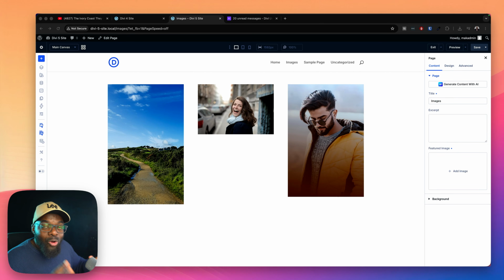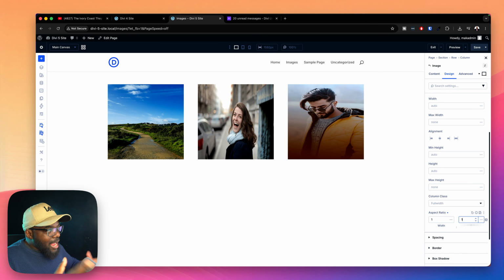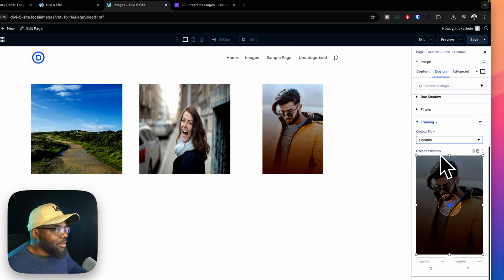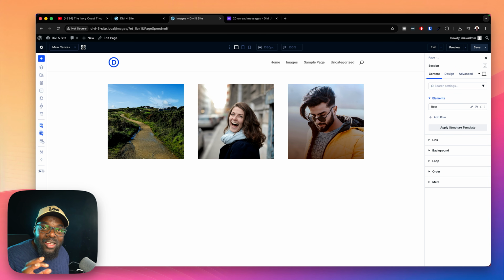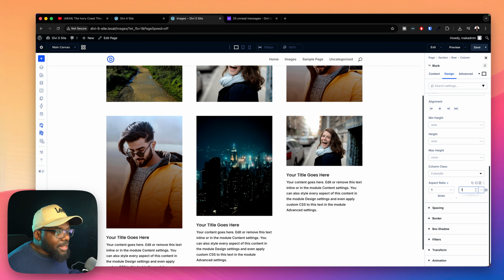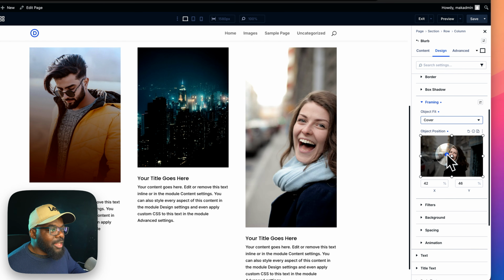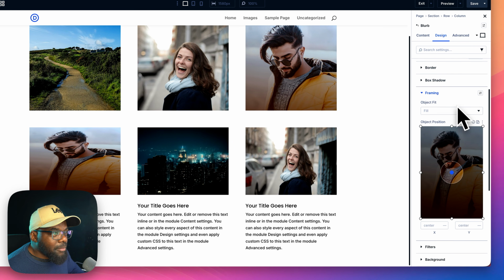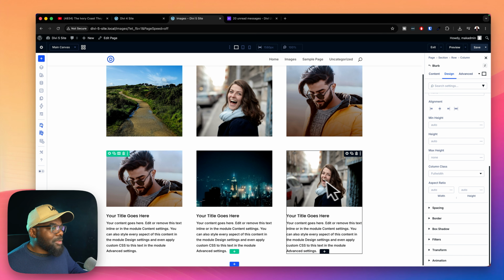The ONE Divi 5 Setting That Makes Every Image Look Professional.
Stop fighting with image sizes. For years, Divi designers had to crop images in Photoshop before uploading just to get a consistent grid. If you changed your mind on the aspect ratio? You had to start all over.

Here's the thing — Divi 5 has a brand new feature that fixes this completely. It's called Aspect Ratio + Object Fit, and once you see how it works, you'll use it on every project.

In today's video, I walk you through:

- How to force any image into a perfect square (or any ratio you want)
- The exact setting that stops images from stretching
- How to use the framing tool to control what shows inside the crop
- How this works on blurb modules too — not just standard image modules
- How to save it as a preset so you never have to set it up twice